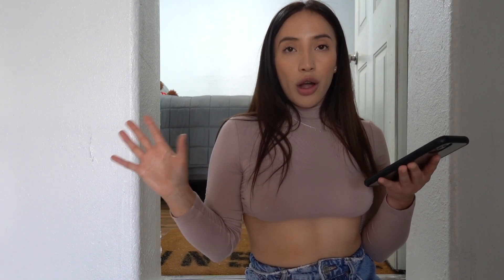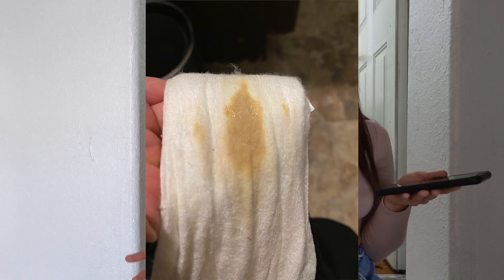My Cryotherapy | Update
Annahsdayoff

Jusmafood